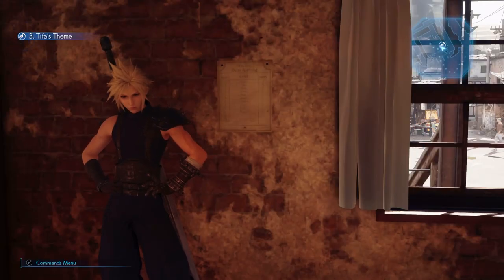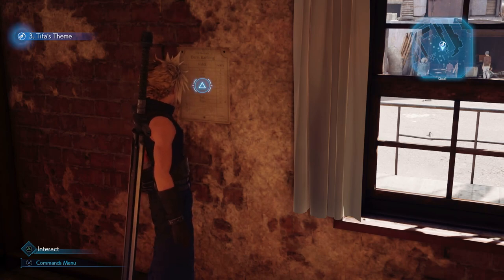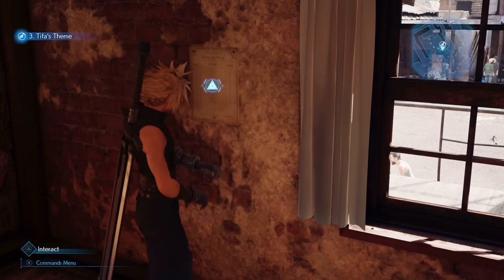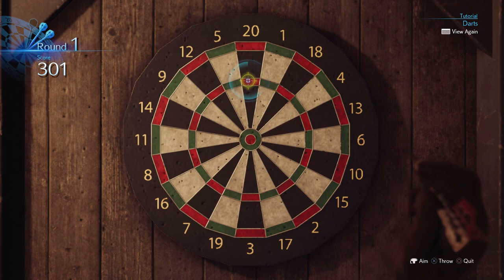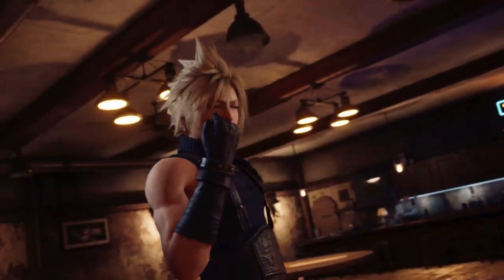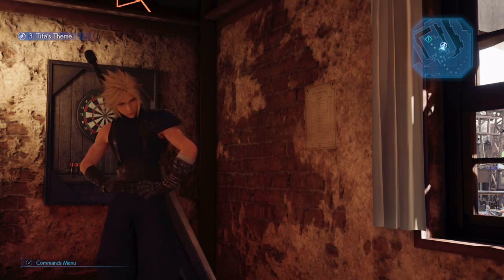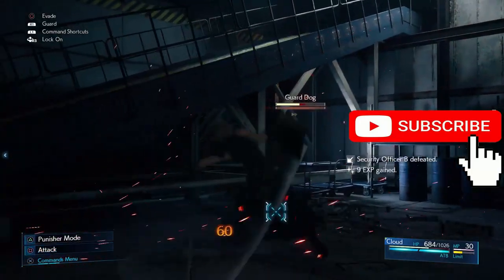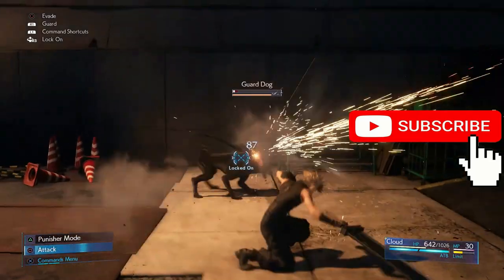Final Fantasy VII Remake Heavenly Dart Player Trophy Guide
NOTE: This is a MISSABLE TROPHY. You will need to do this in 7th Heaven Bar when Avalanche is having a meeting in Chapter 3.

Hello and welcome to Lord Fenton Gaming plays Final Fantasy VII Remake. I am your host Lord Fenton. In this Final Fantasy 7 Remake video guide, I am going to show everyone how to earn the Final Fantasy VII Remake Heavenly Dart Player Trophy. The Heavenly Dart Player Trophy is when you beat the top score in less than 8 darts. In this video guide I will show you all just that. It takes practice and many tries to do it. With this guide I will show you what to look for and more. So watch this Final Fantasy VII Remake Heaven Dart Player Trophy guide and earn your own trophy for it.

Intro - 0:07

NOTE: This is missable trophy. You need to do this in chapter 3 OTHERWISE you need to chapter select or play the game again to this point.

Leaderboard to beat Wedge in less than 8 darts - 0:28
Dart tutorial - 0:37
Start of my Dart Run and yes it took many tries - 1:00
Look out for Triple 20's like this and also your aim want to be this too - 1:14
The winning shot - 2:21
I did this in 7 darts. Aim for 5-7 Darts - 2:34
Heavenly Dart Player Trophy earned - 2:36

Remember to go for 5-7 darts won. If you not feeling like your liking your chances you can always exit. Please note this is a missable trophy so you need to do this during the Avalanche meeting in Chapter 3.